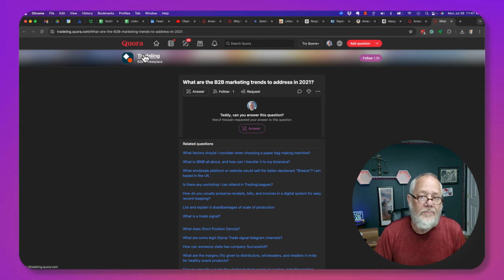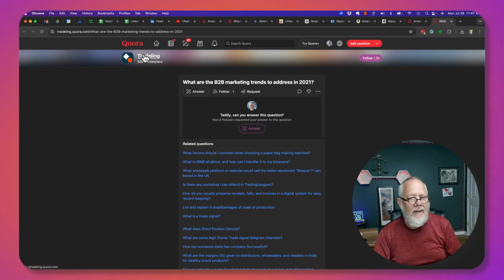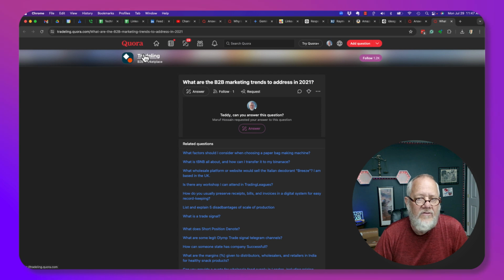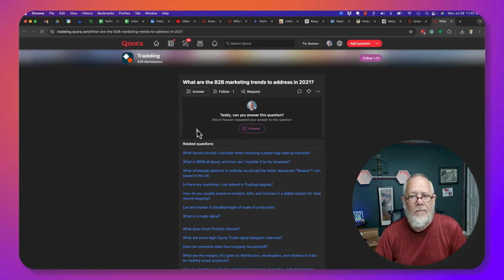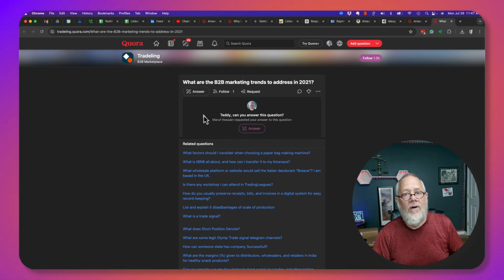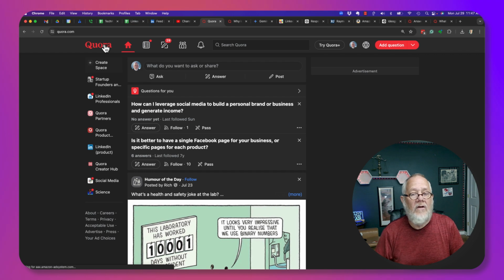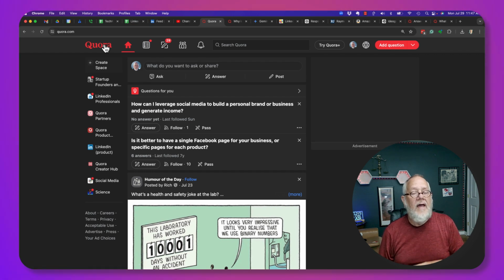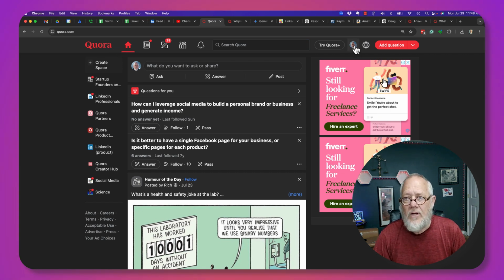How can I tell if my Quora Answer will show up in a Quora Space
I demonstrate 2 ways your Quora answer can end up in a Quora Space

Teddy Burriss
LinkedIn Strategist & Trainer